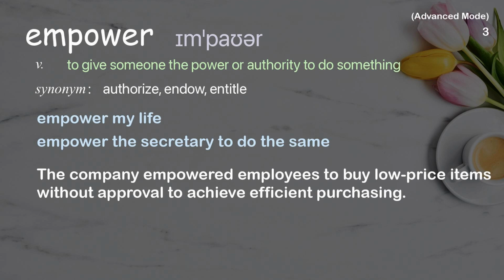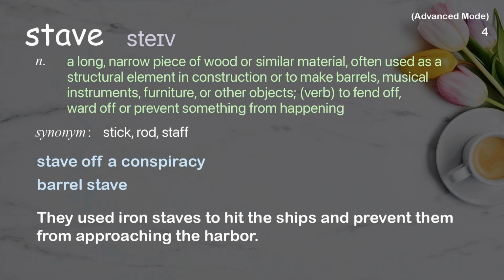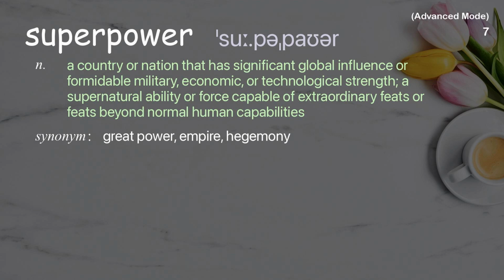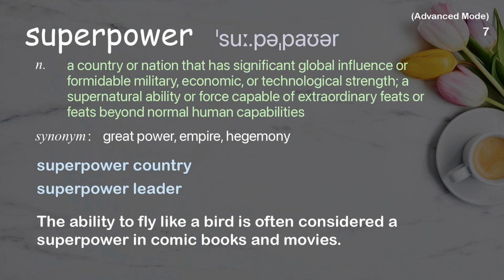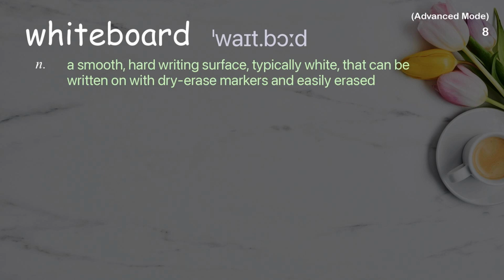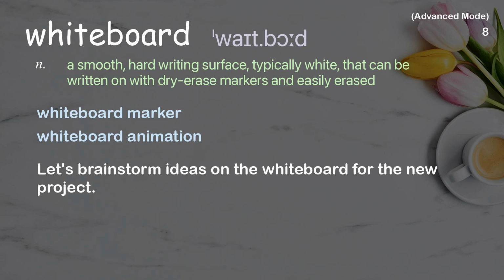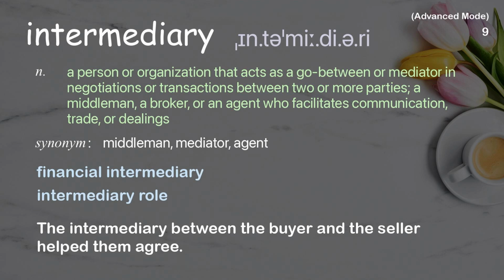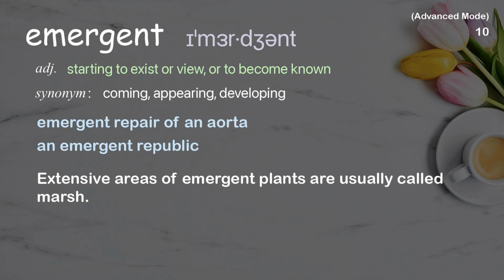11 Advanced Academic Words Ref from "A new economic model for protecting tropical forests | TED"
■PLEASE NOTE

■Reference Source
Nat Keohane: A new economic model for protecting tropical forests  | TED Talk